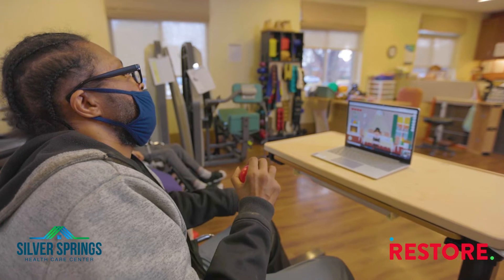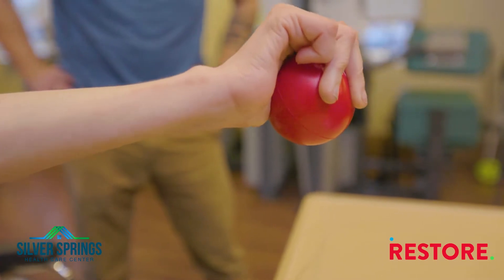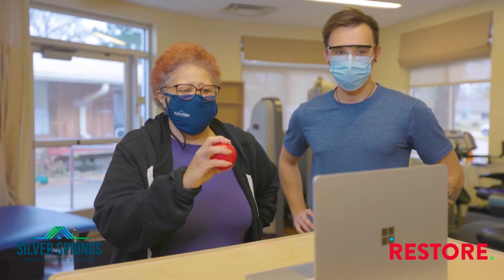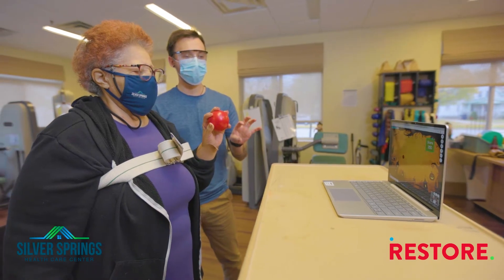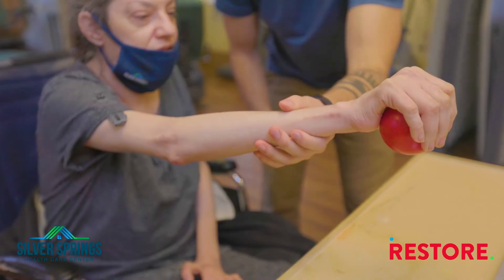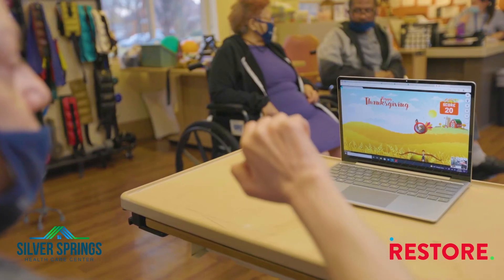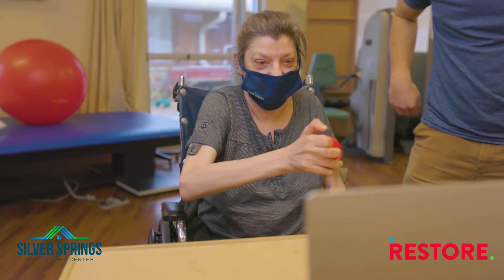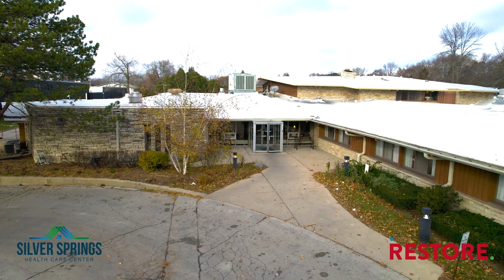RESTORE-Skills at Silver Springs Health Care Center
"If I were to recommend RESTORE-Skills to a colleague, I would tell them that it is very rehab based, rehab focused and there are a lot of great programs within RESTORE-Skills to help our clients and residents meet their goals." Rachel Goblirsch, PTA/DOR